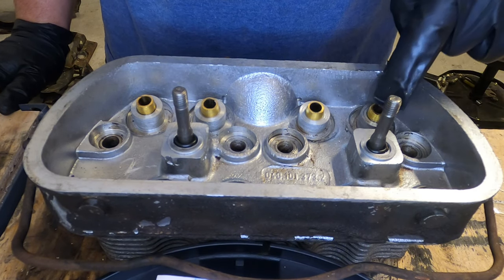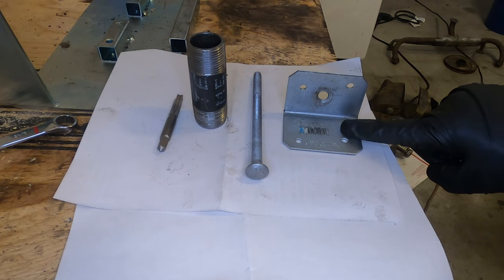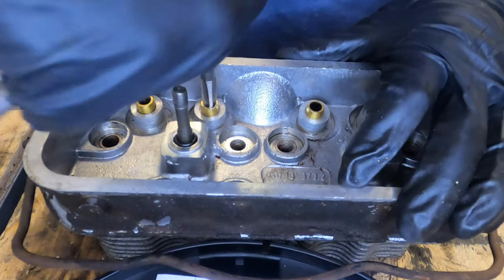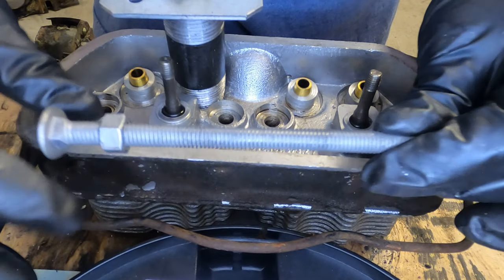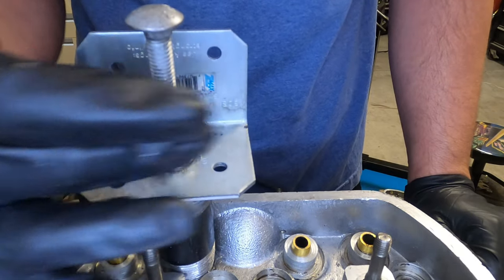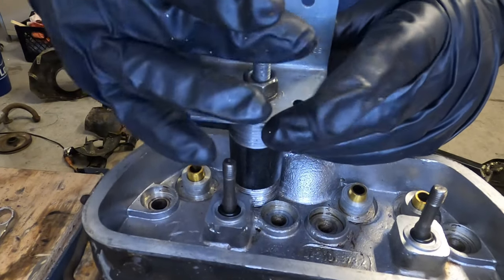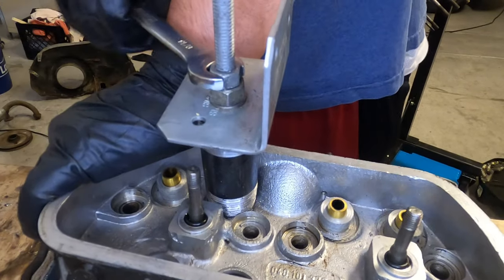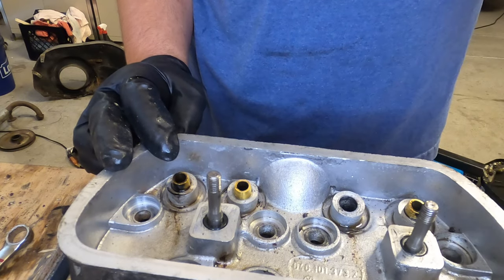DIY Valve Guide Removal for an Air cooled VW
This is a video of me testing out a method of removing a Valve guide from an air cooled Volkswagen Motor (1600 single port). I was using items purchased at Lowes to remove the valve guides. The valves and the guides were bad in these heads so a valve job was necessary. a list below of all of the products used and where to find them will be listed below.

3/8 x 16 Tap
3/8 x 16 Carriage bolt, 6 inches
3/8 x 16 Nut
1 X 3 1/2 Steel pipe nipple

License Plate Store
Ebay store

VW, Vw Bus, Bw Bug, VW beetle, VW type 3, Aircooled 1600. air cooled vw. Ruined vw. Vw engine, vw motor, vw head, vw heads, vw valve job, vw valve guides. valve guides.